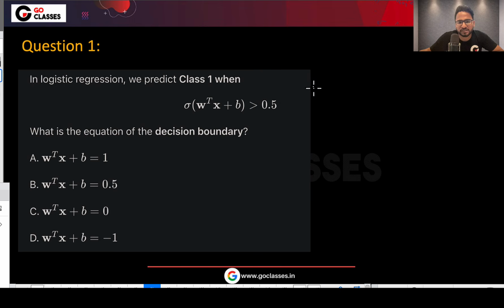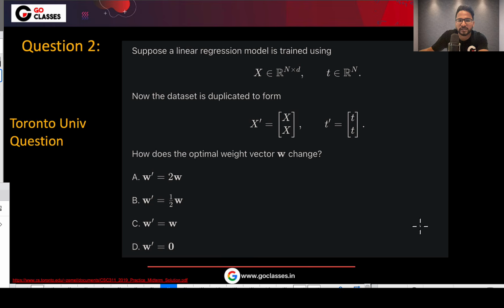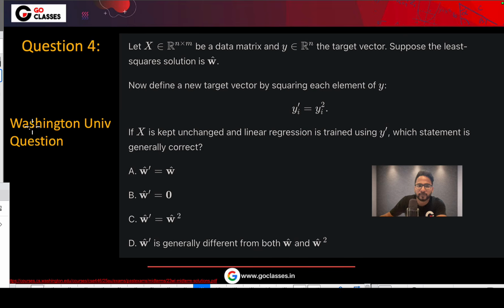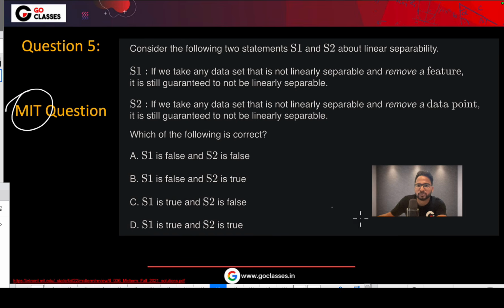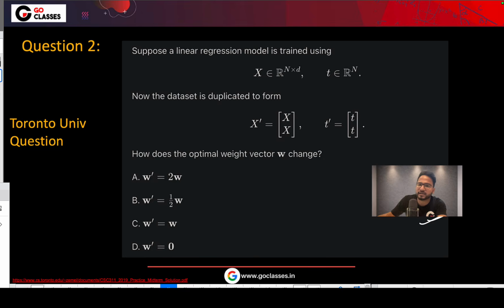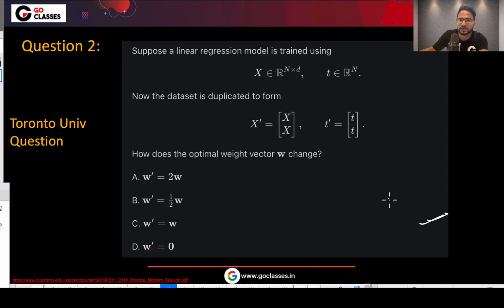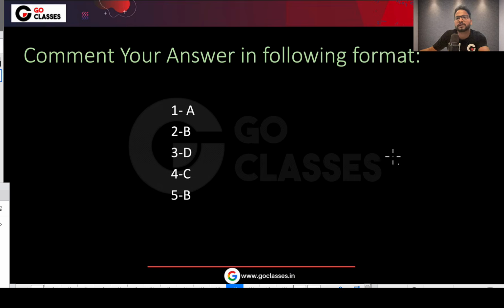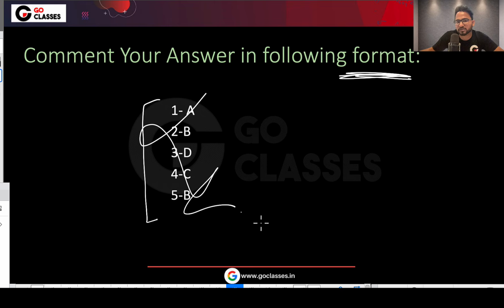Machine Learning DPP Question | MCQ Practice Questions | GATE DA GOAT DPP Series Day 2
GO Classes - The Most Recommended Coaching for GATE DA, CS Exam Preparation.

➤ Watch Complete Linear Algebra & Engineering Mathematics Courses on GO Classes (FREE for ALL learners)

➤ Download GATEOverflow GATE PYQs PDFs (Previous Years Questions of GATE DA, CS) here (FREE)